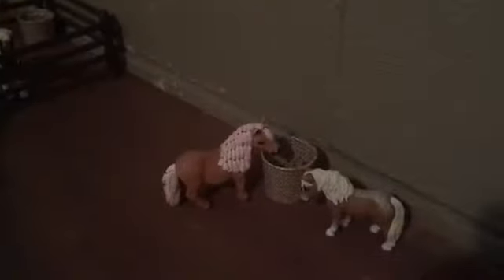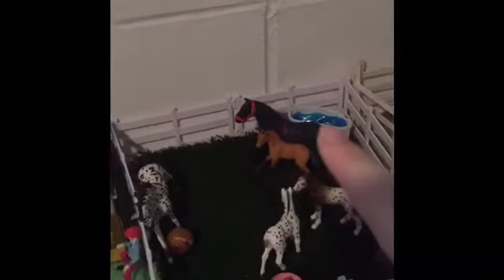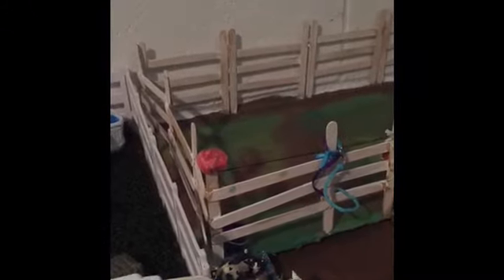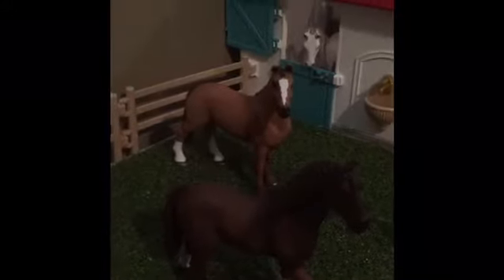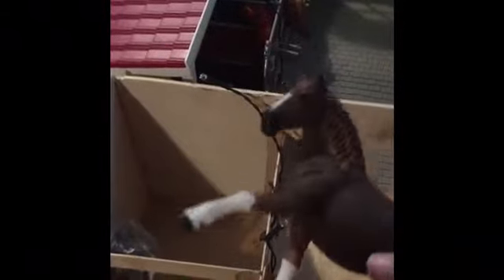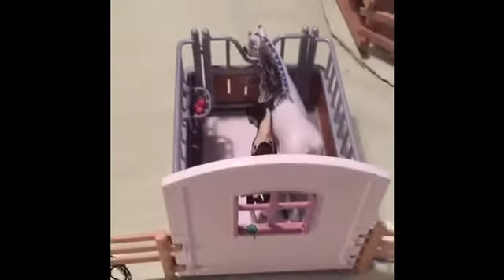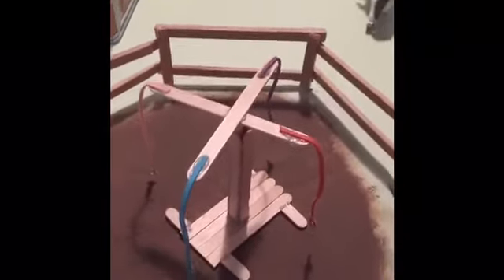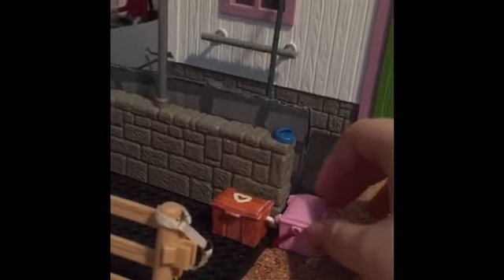Schleich 2020 barn tour by Christian pony lover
Schleich horses